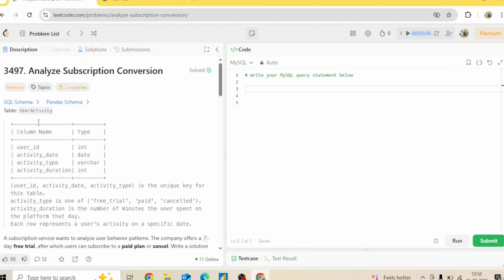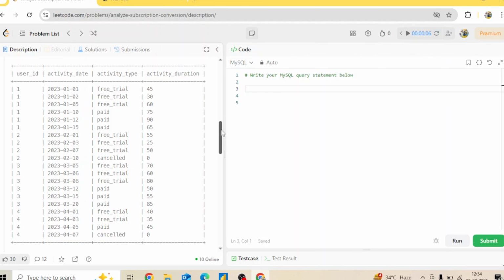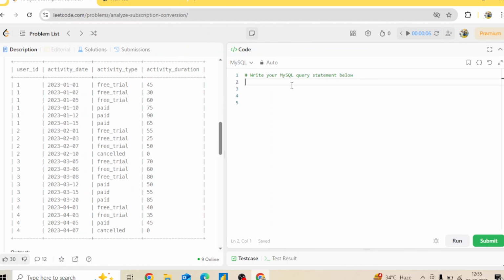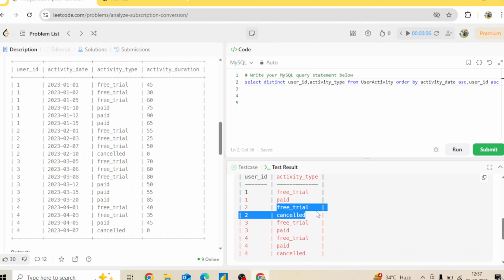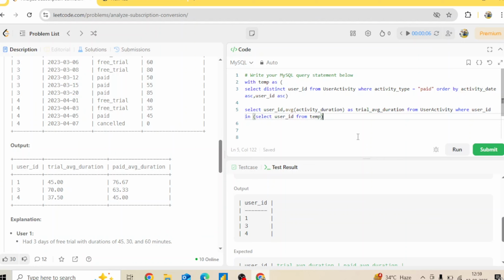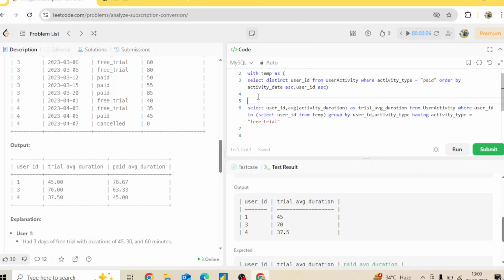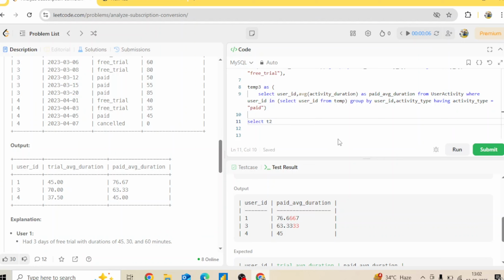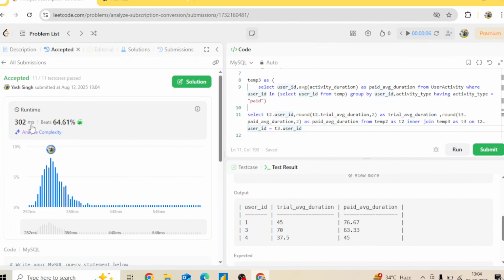LeetCode 3497. Analyze Subscription Conversion || LeetCode - Medium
In this video, we walk through LeetCode Problem 3497: Analyze Subscription Conversion, a Medium level SQL challenge. This problem focuses on analyzing user subscription patterns, calculating conversion rates, and deriving meaningful insights from given data tables. It is an excellent exercise for anyone preparing for SQL interviews or practicing for data analytics roles.

Writing an optimized SQL query

Common pitfalls and mistakes to avoid

How to think like an interviewer while solving SQL problems

Whether you're preparing for a FAANG interview, data analyst role, or just sharpening your SQL skills, this video will give you the clarity and approach needed to solve similar problems efficiently.

Make sure to try solving the problem on your own before watching the solution, and pause the video when needed to think through each step.